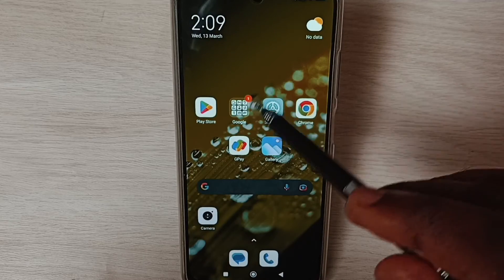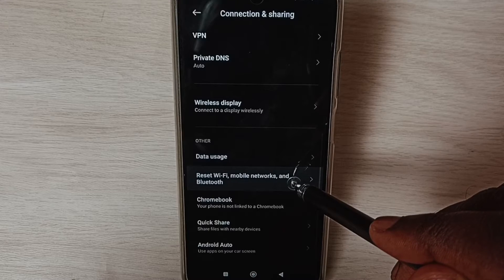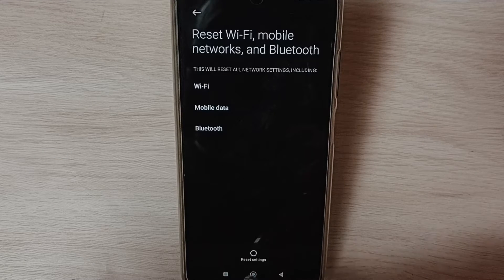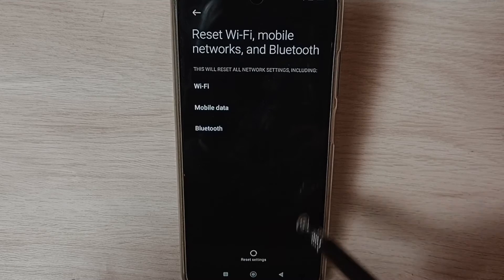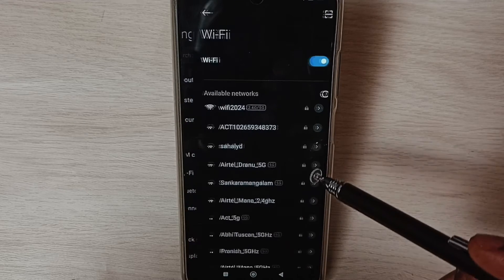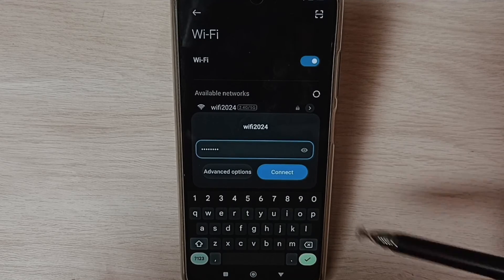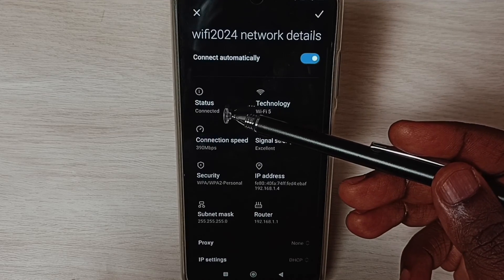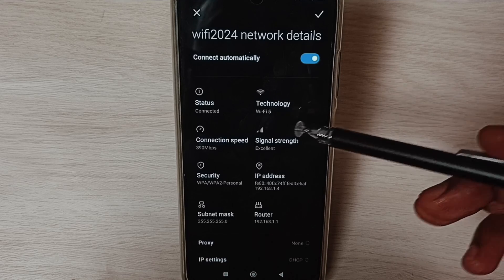Redmi Note 12/12 Pro : How to Fix All WiFi Problems | No Internet Connection | WiFi Not Working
Redmi Note 12/12 Pro : How to Fix All WiFi Problems | No Internet Connection | WiFi Not Working, wifi not connecting, wifi disconnecting, fix wifi issues,